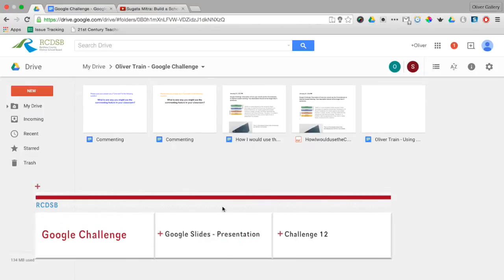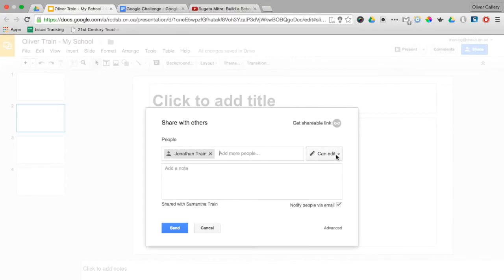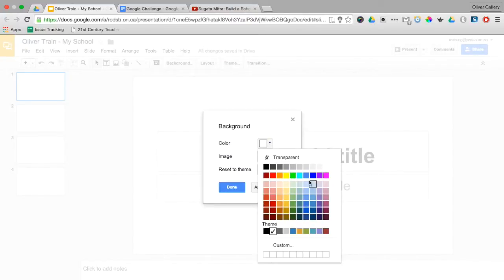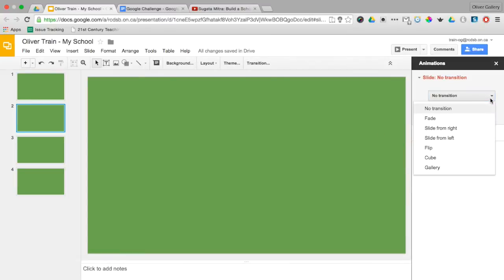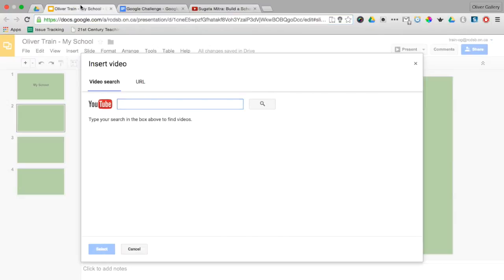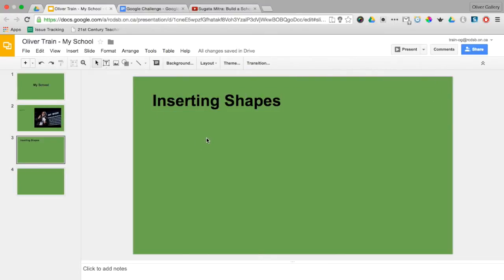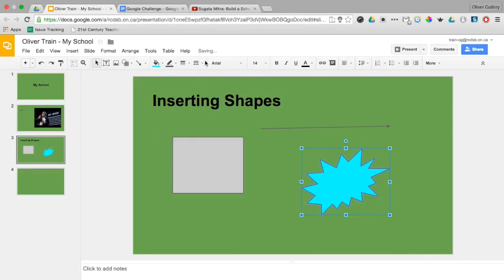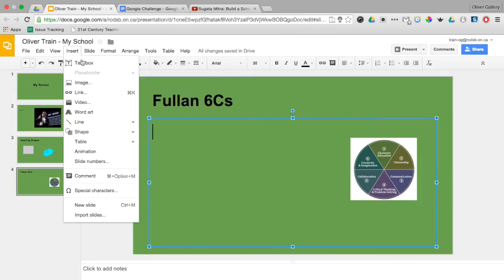RCDSB Google Challenge - Creating a Google Slides Presentation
Renfrew County District School Board Google Challenge - Google Challenge 12. Creating a Google Slides Presentation.

Challenge Number 12 (February 18): Working with Google Slides
Create a slide presentation in your Google Challenge Folder.
Title it “First Name Last Name - My School.”
In this Slide presentation, create at least three creative slides that tell us something great about your school.
Share this document with any colleague.
Classroom Connection: Google Slides is a great tool for students and teachers to present information.  To make it more interactive, share a Google Slide presentation with your class and assign groups of students to specific slides in the presentation for them to collaborate on.